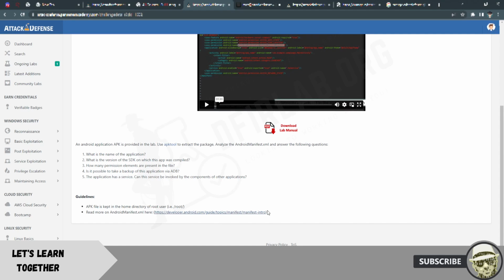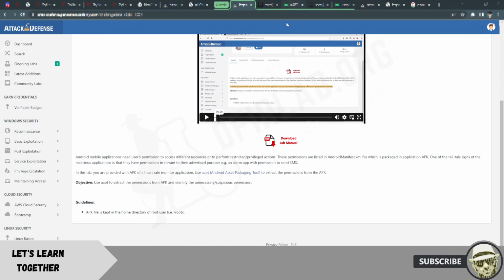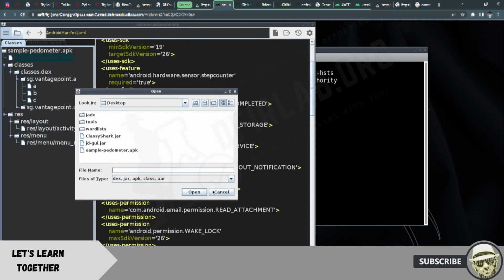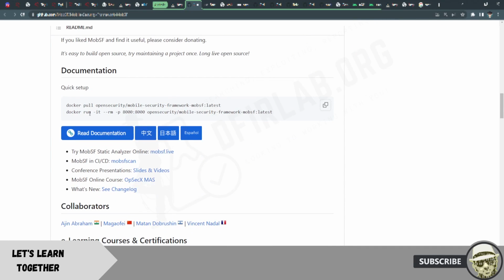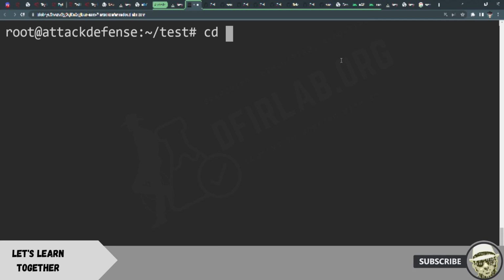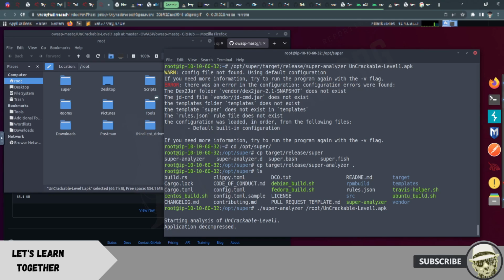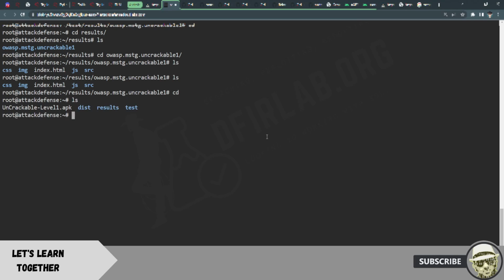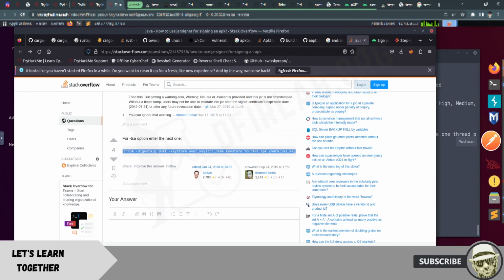Android Pentesting Basics Lab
Labs by Attack&Defense

The Video Content has been made available for informational and educational purposes only. Any misuse of shown content is your responsibility, not the reason for creating this video. Be fair and be ethical.

00:00 Understanding AndroidManifest.xml
11:07 Bad Permission I
17:17 Bad Permission II
27:01 Bad Permission III
40:15 Bad Permission IV
48: 26 Bad Permission V
56:25 Reversing and Patching APK

Tools used:
- apktool
- jadx
- jadx-gui
- super-analyzer
- classy-shark
- aapt
- MobSF